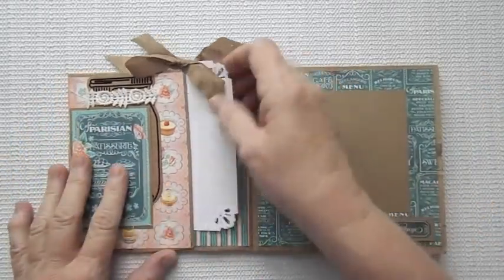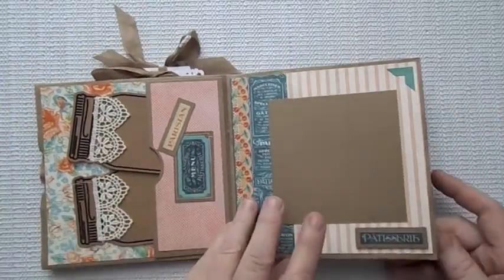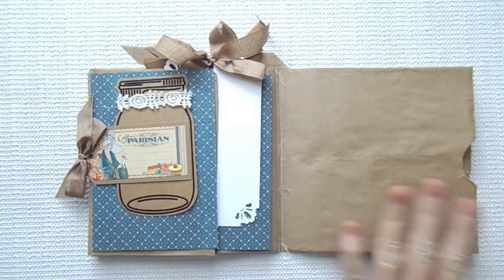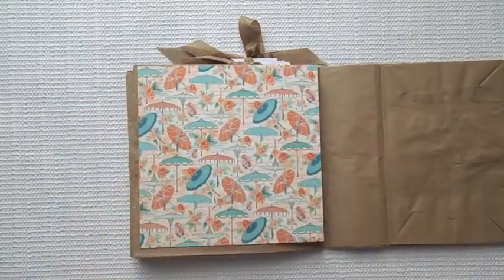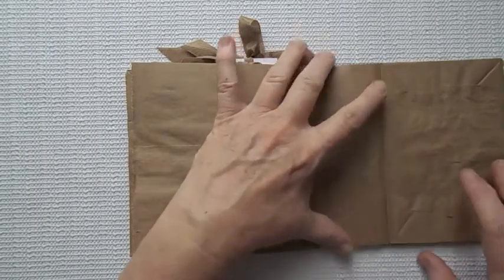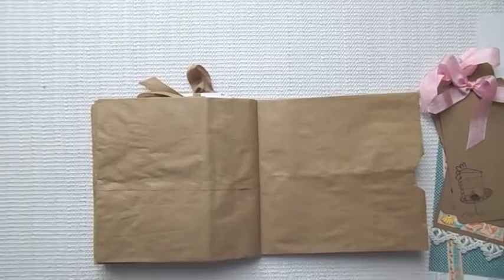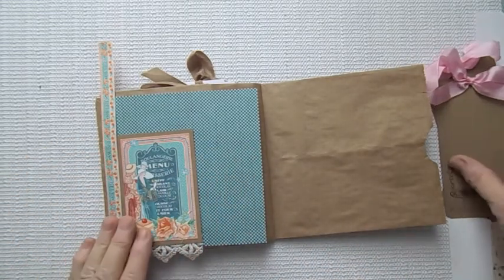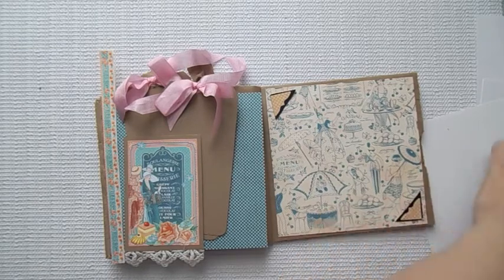Cafe' Parisian Paper Bag Album Part 2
This is part 2 of a 3 part tutorial on the Cafe' Parisian Paper bag album made a few months ago.